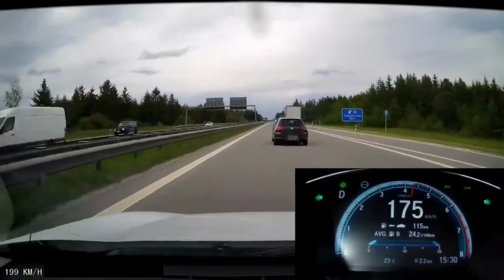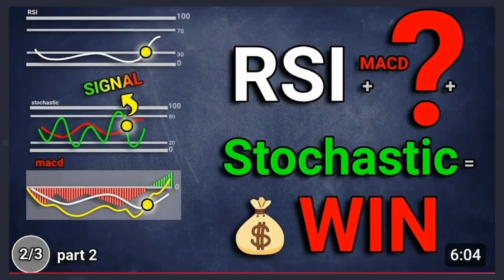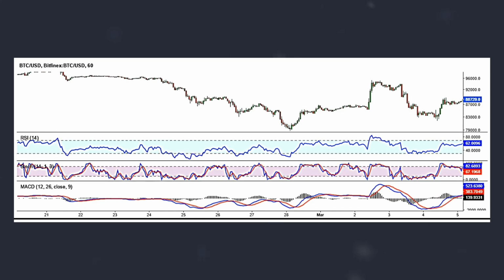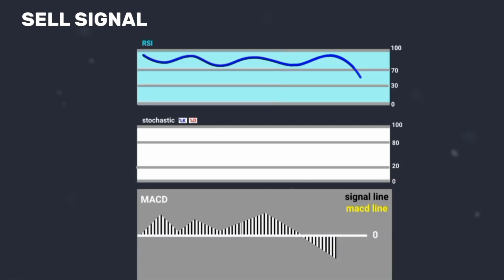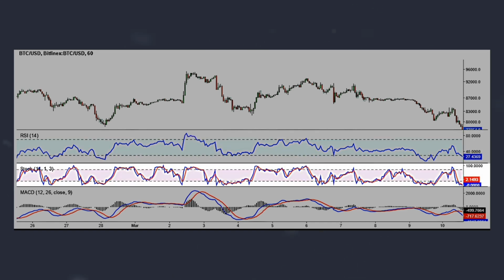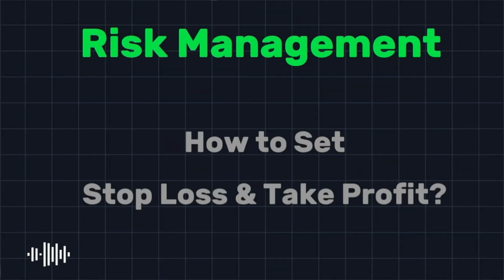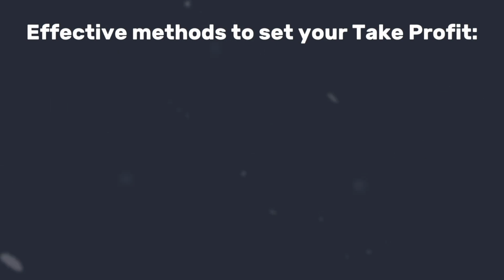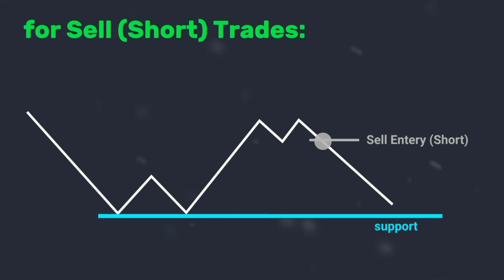Best Trading Strategy for Beginners | RSI, MACD, Stochastic के साथ Real Market Example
RSIIndicator TradingStrategy rsitradingstrategy | ⭐️*Risk Management: How to Set Stop Loss & Take Profit in RSI + Stochastic + MACD* 💰 | part 3

📈 In this video, we dive into the third part of our *comprehensive strategy using RSI, MACD, and Stochastic indicators* . In the previous two videos, we covered the details of signal generation with these three powerful indicators.

✅ Here, we provide a real-market example to help you understand how to apply these strategies in *real-time trading*. You'll also learn the practical steps to determine *Stop Loss and Take Profit * levels in this strategy, ensuring you can effectively manage risk and maximize profits.

This is the final piece of the puzzle – watch now to master the complete strategy and improve your trading!

अगर आप एक लाभकारी ट्रेडिंग स्ट्रेटजी ढूंढ रहे हैं, तो यह वीडियो आपकी मदद कर सकता है।

🔥 If you're new to our channel, make sure to watch our previous sessions where we explain:

🎬 Chapters
00:00 an introduction to risk management in  the RSI, Stochastic  and MACD combo strategy
00:33  quick review of buy and sell setups using these three indicators
01:04  Buy Setup: Real Market Example
02:23  Sell Setup: Real Market Example
03:45 where to set your stop loss (SL)?
04:10 where to set your take profit (TP)?